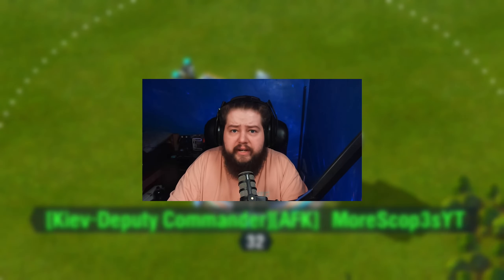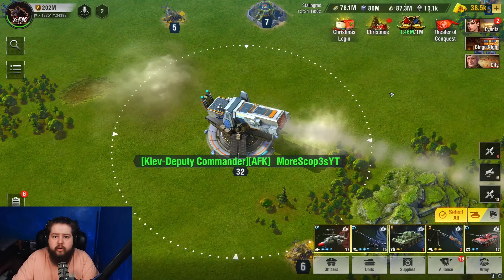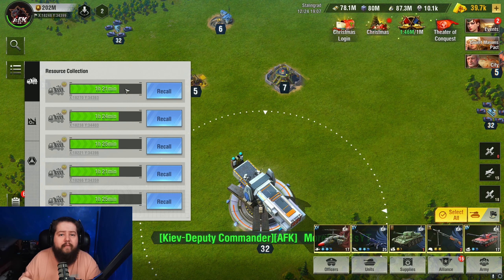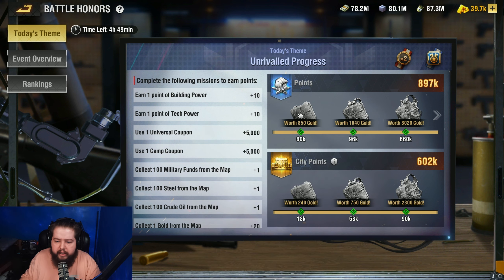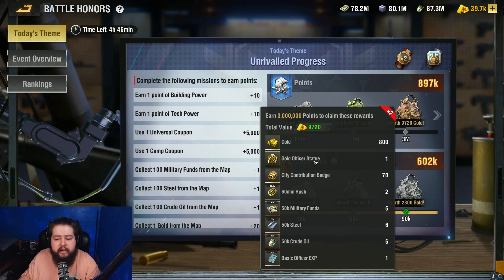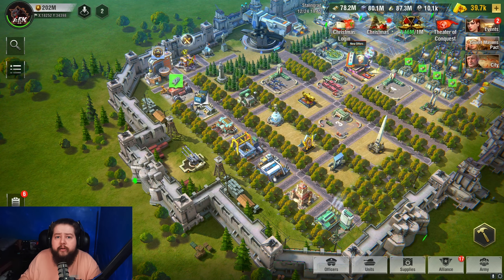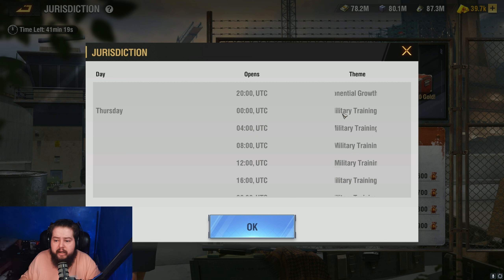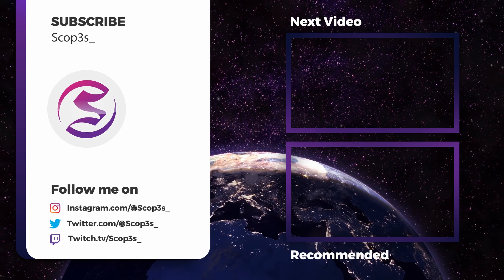How To Get GOLD And OFFICERS Fast In Warpath As A FREE TO PLAY Player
Chapters:
00:00 - Intro
00:36 - What Is The Lucky Wheel
02:21 - Battle Honors / Daily Arms Race
03:45 - What Is City Honors (MOST IMPORTANT PART)
06:45 - Battle Honors / Daily Arms Race
08:12 - What Is Jurisdiction
09:46 - VIP
10:25 - What Do You Want To Learn Next?